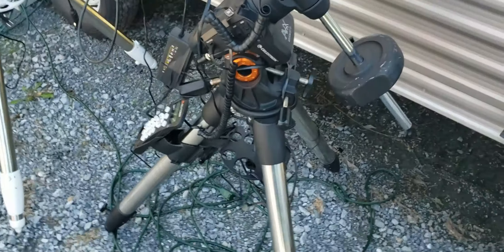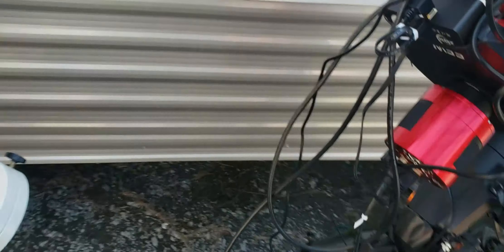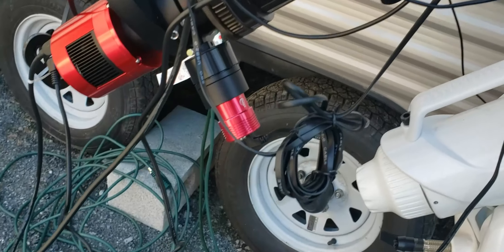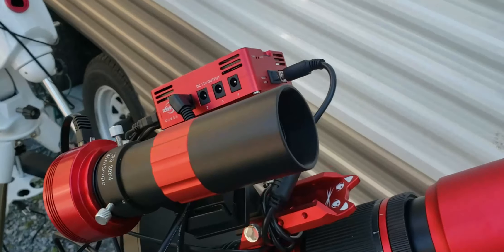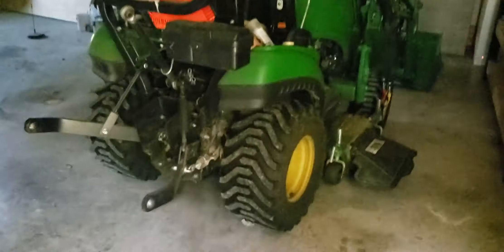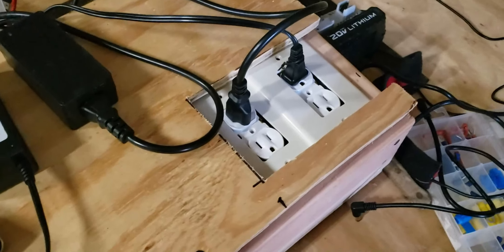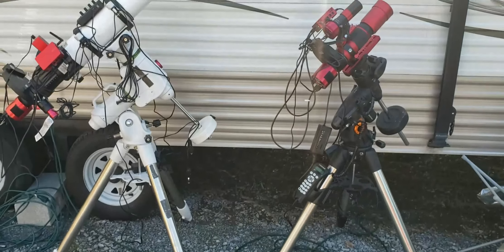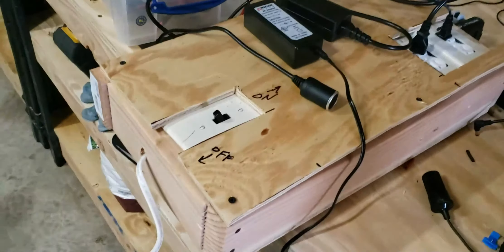Getting ready for the Black Forest Star Party at Cherry Springs State Park Pennsylvania.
Practice sessions with updated set up with new ASI Air, filter wheels, mount and camera. Shot the pelican, cocoon and heart and soul nebulas. Loading up to go to the black forest star party for a week at Cherry Springs State Park.